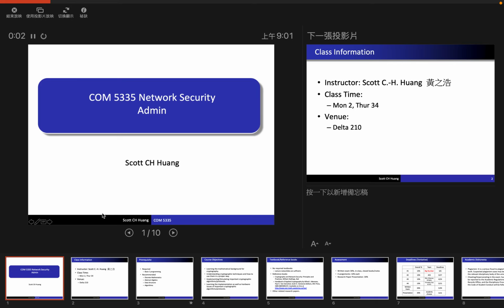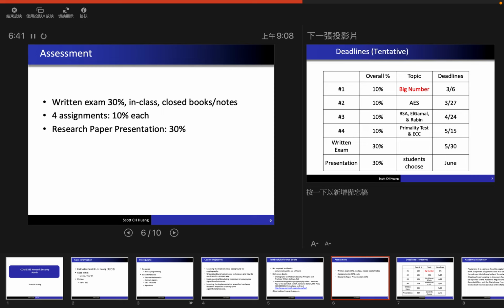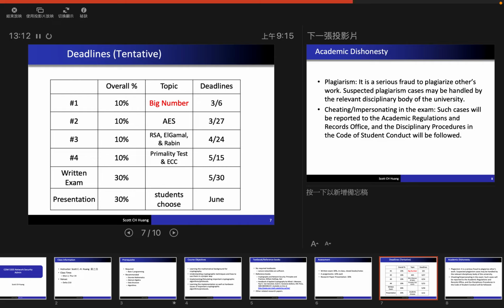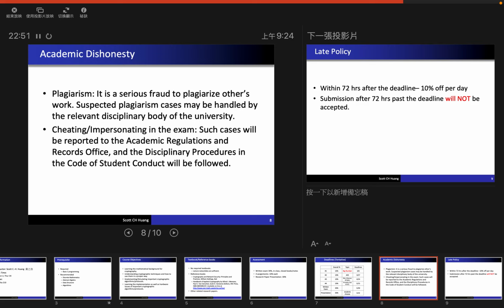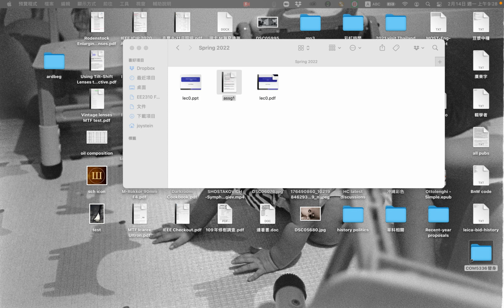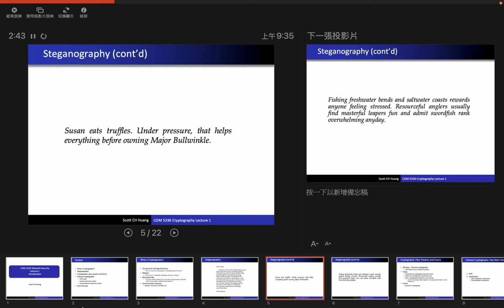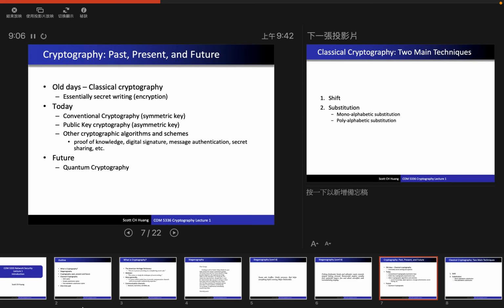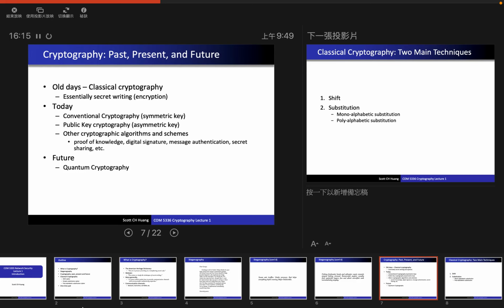NTHU COM 5335 Network Security 2022/02/14